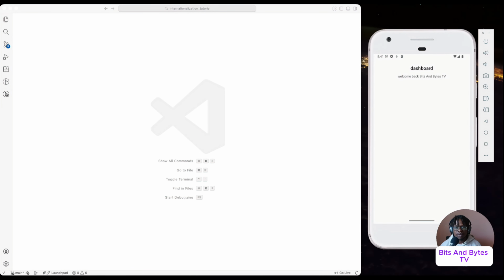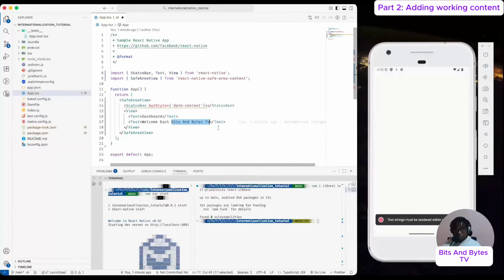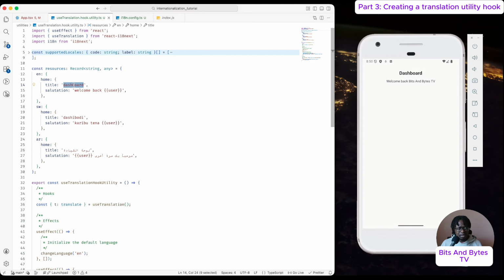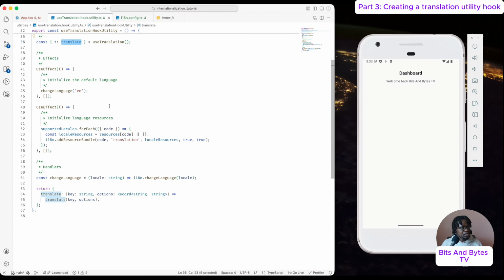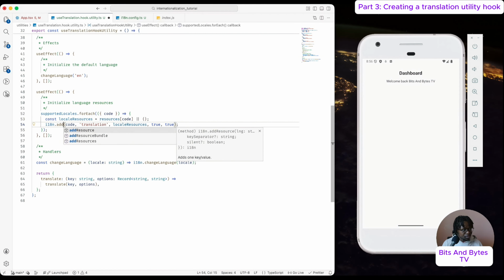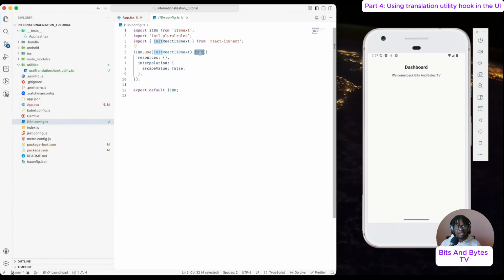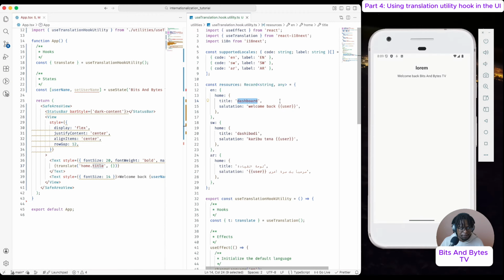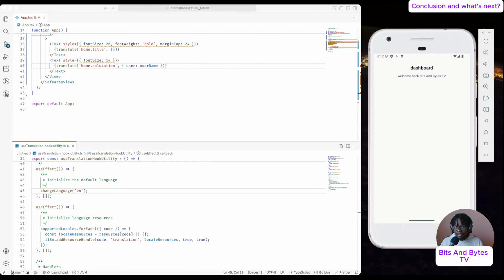A beginner’s guide to React Native internationalization | Part 1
In this simple tutorial, we will be walking through how to set up internationalization in React Native. We will use the below libraries:

1. i18next
2. intl-pluralrules
3. react-i18next

Breakdown:

00:00 - Intro And Installing Required Libraries
01:14 - Adding working content
04:12 - Creating a translation utility hook
13:22 - Using translation utility hook in the UI
19:53 - Conclusion and what's next?